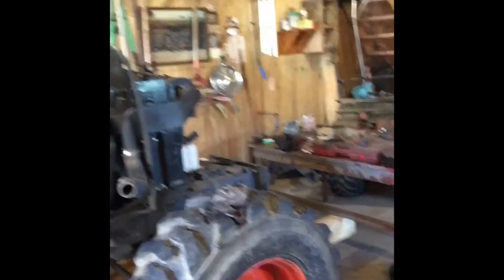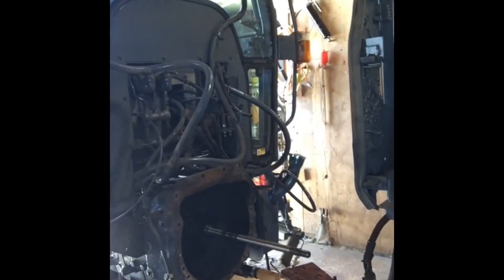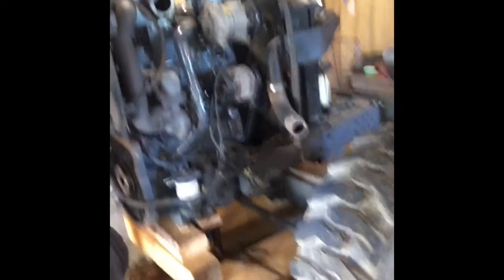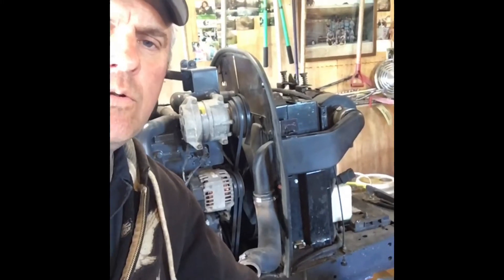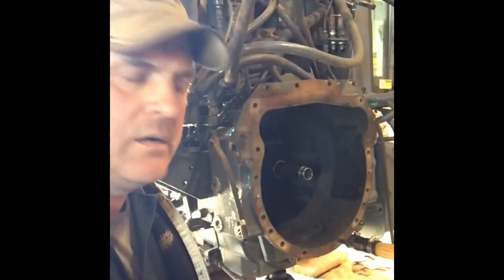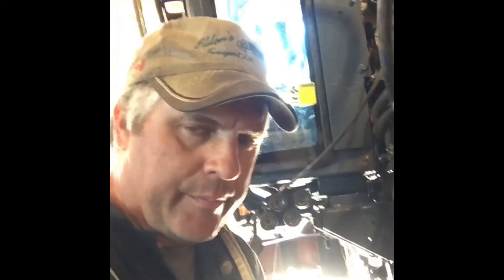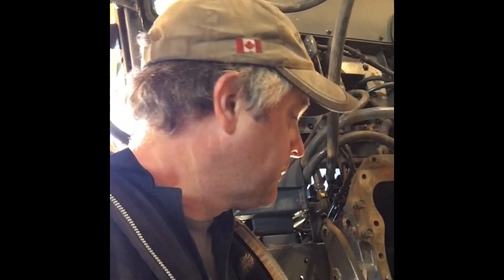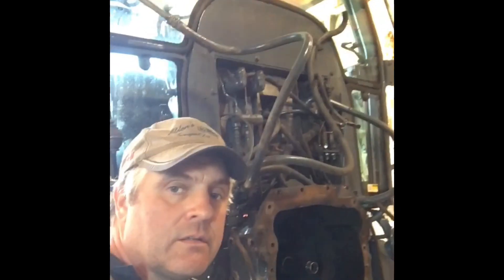Setback for DK65S Kioti tractor #18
After a lengthy rebuild of my Kioti DK65S I have a clutch issue. After breaking the tractor in half I have discovered there is an oil leak into the clutch housing from the rear differential. I will replace the clutch and bearings also the seal which is causing the leak.